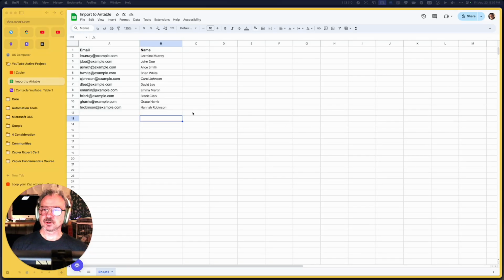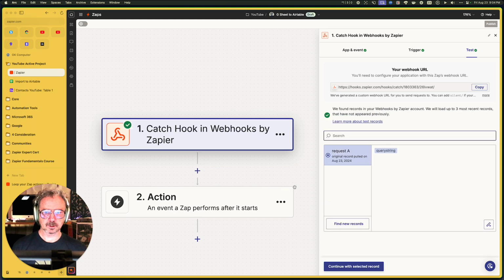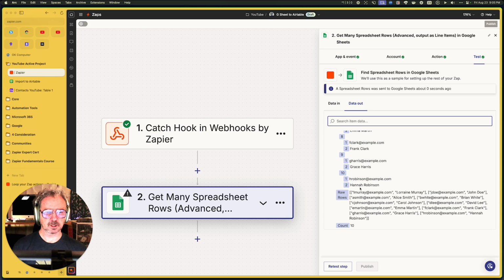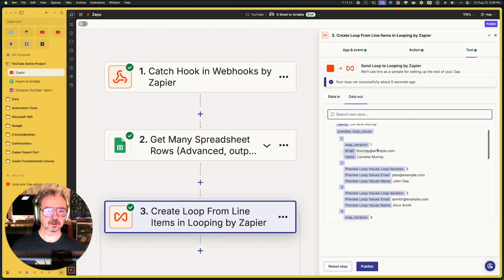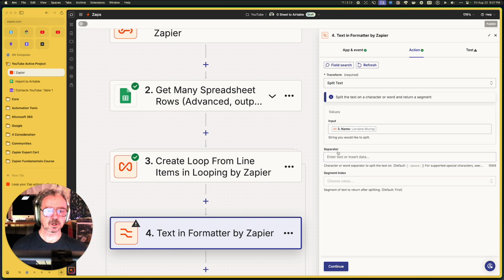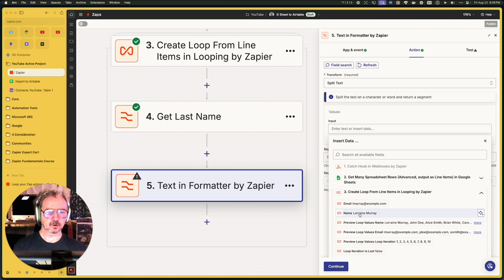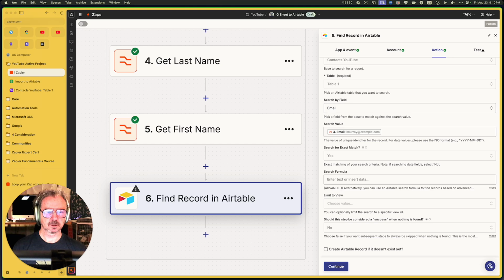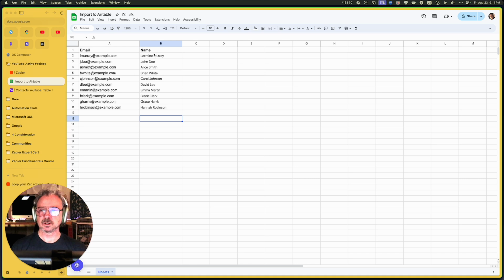Streamline Data Entry with Zapier Automation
👊🏻 Automate the f*ck out of your small business so you can take a break 🏖️